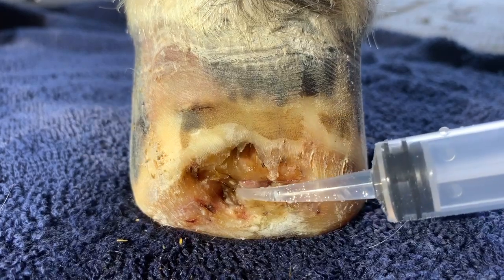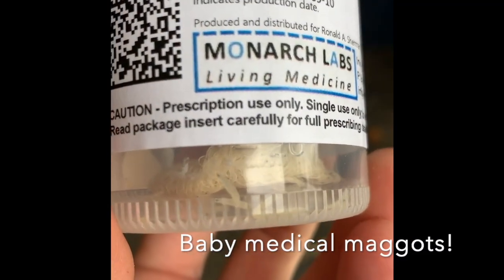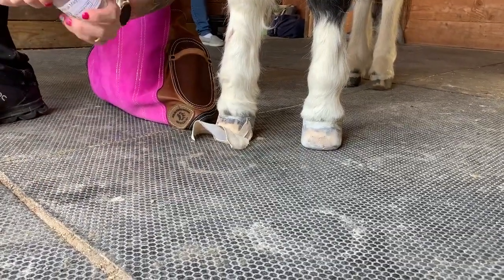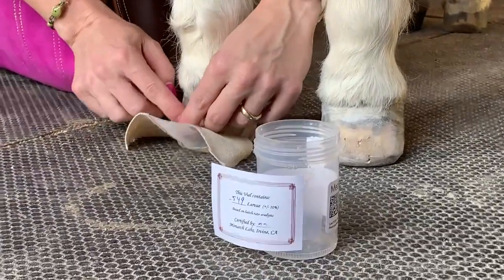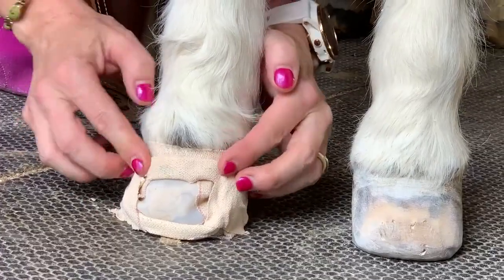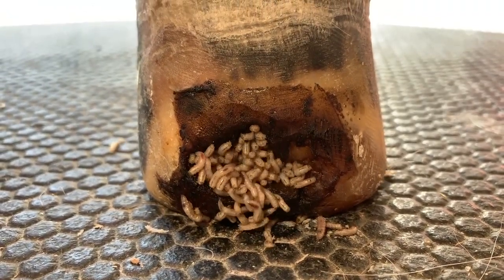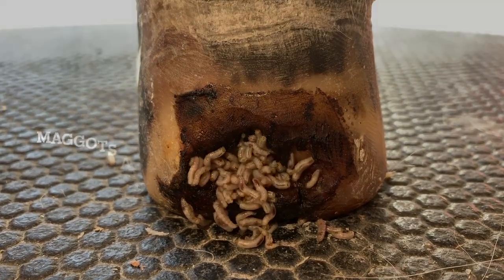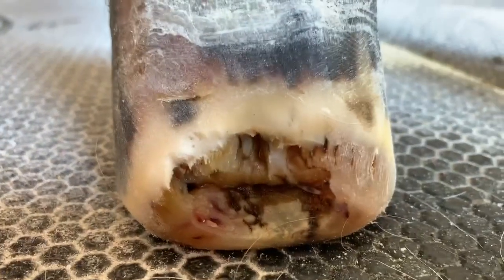Maggot Debridement Therapy for a Laminitic Pony Hoof Infection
Watch maggots eat away the infection in this pony's foot!  The medical maggots eat the dead tissue while avoiding the healthy tissue.  Their mouths and exudate (maggot poop) further breaks down necrotic (dead) tissue and causes the horn of the hoof to toughen (keritanize).  Love these little guys so much!  Medical Maggots are from Monarch Labs in Irvine CA.

For the love of horses and healthy hooves. Pass it on.